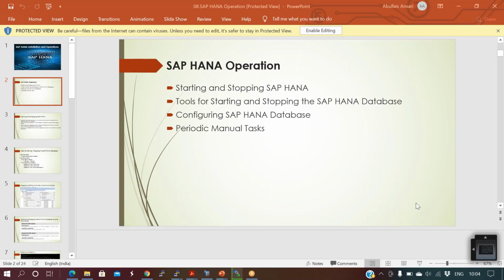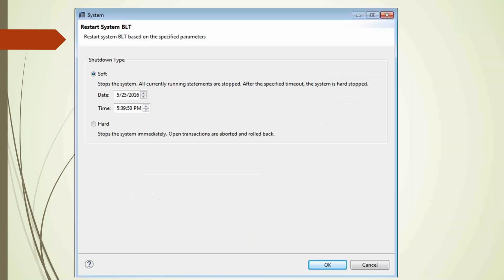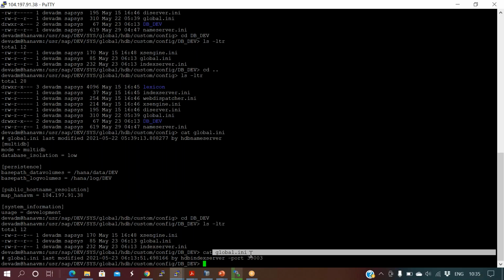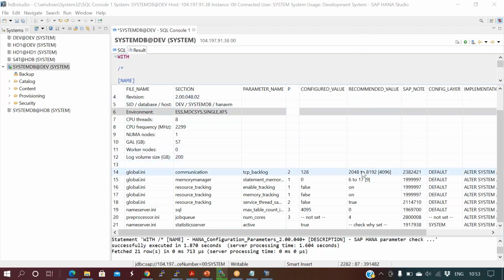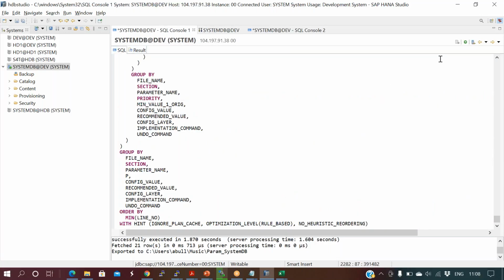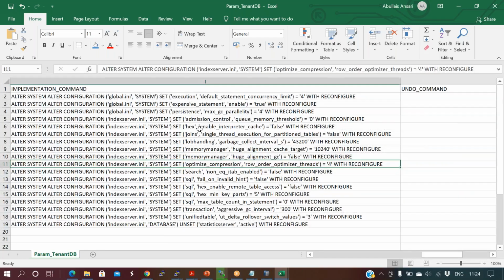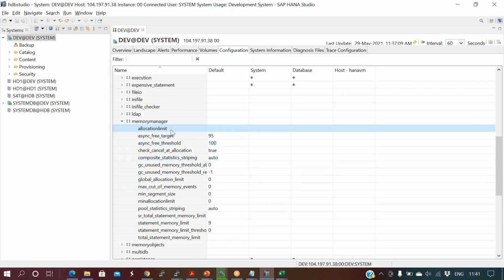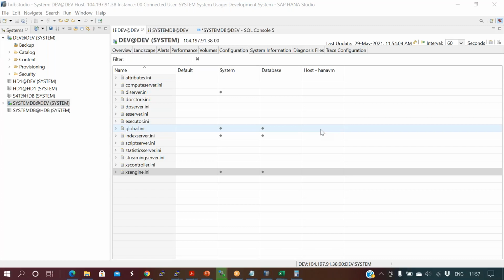200_01_004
200_01_004